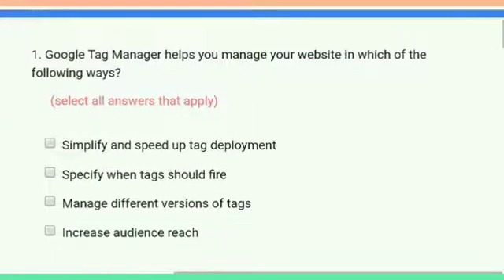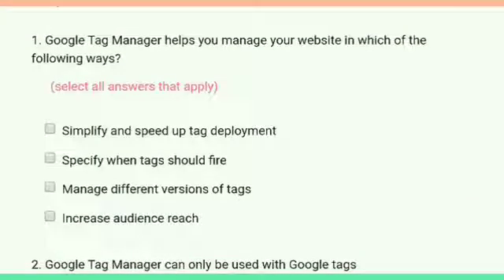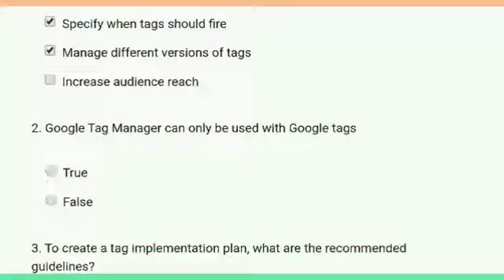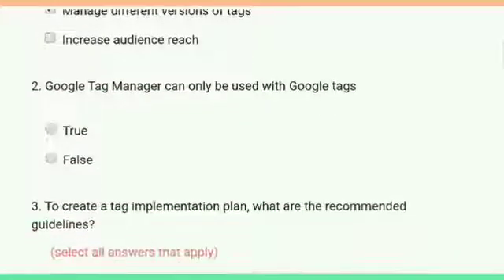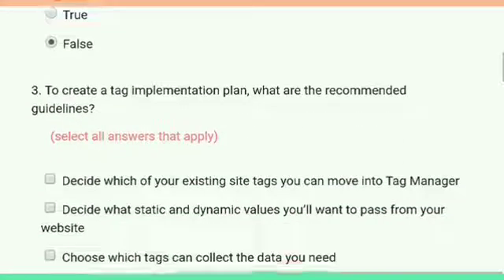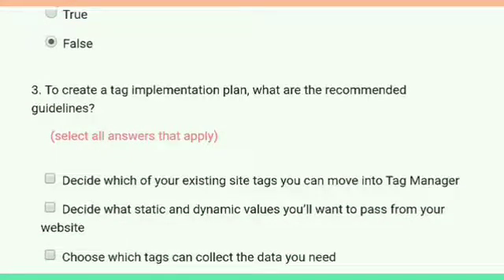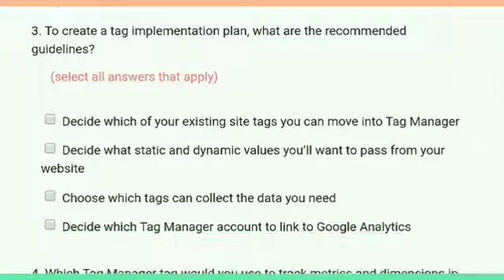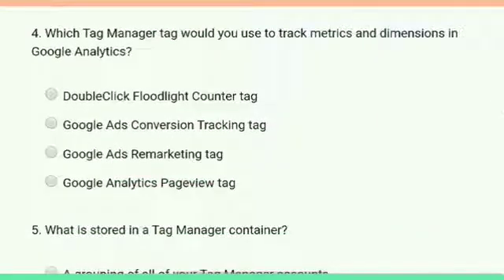Free Certificate Course by Google | Google Tag Manager Fundamentals | Google Analytics Acedmy